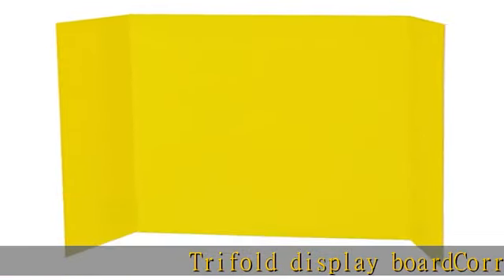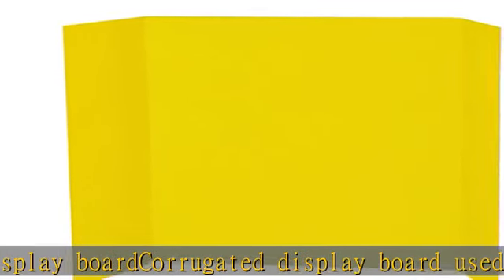Spotlight 1 Ply Trifold Display Board, 48" Width x 36" Height, Yellow